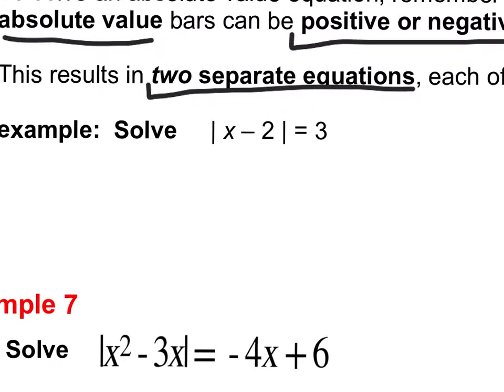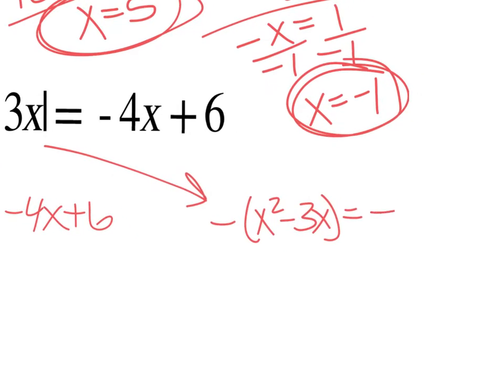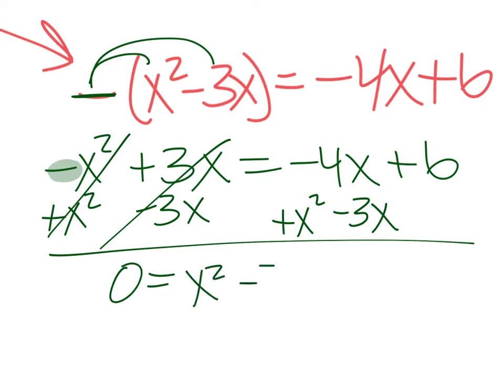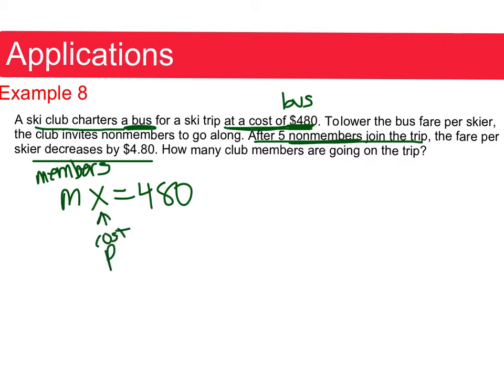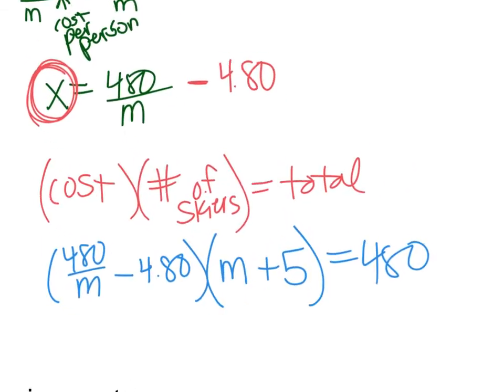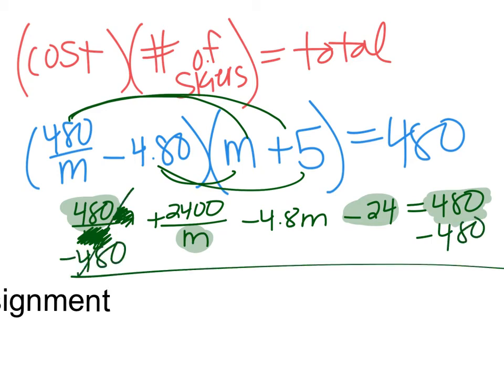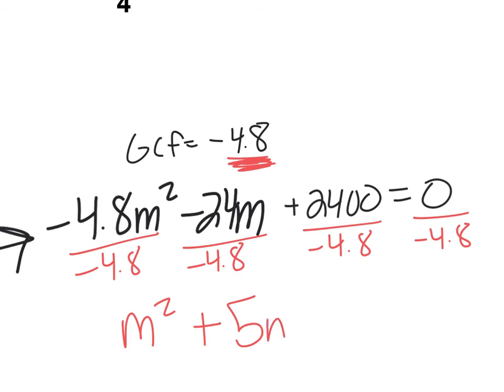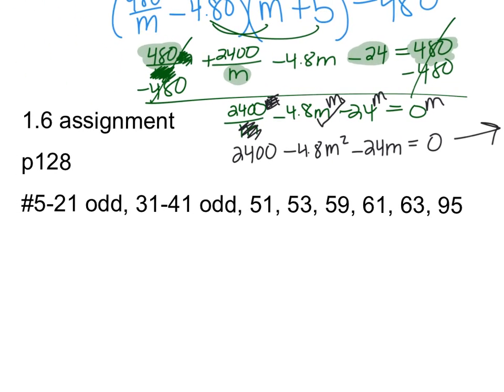1.6 examples 7 and 8